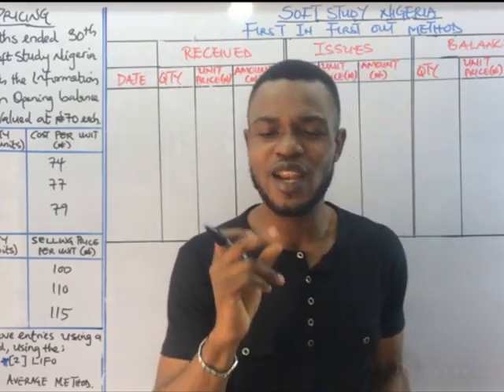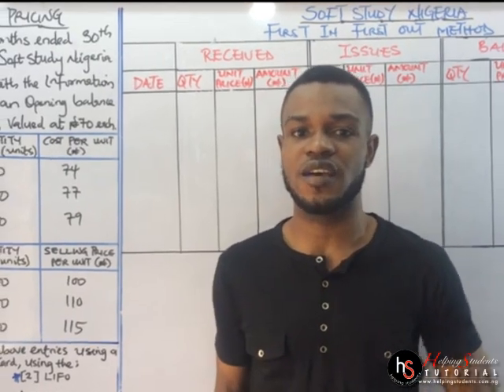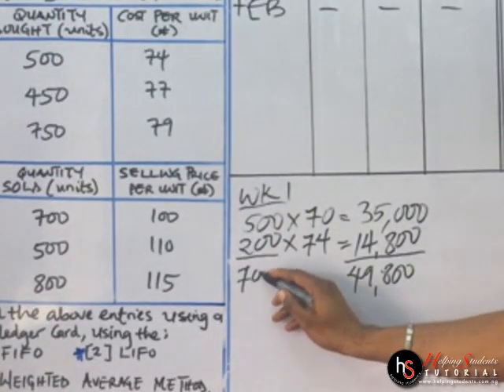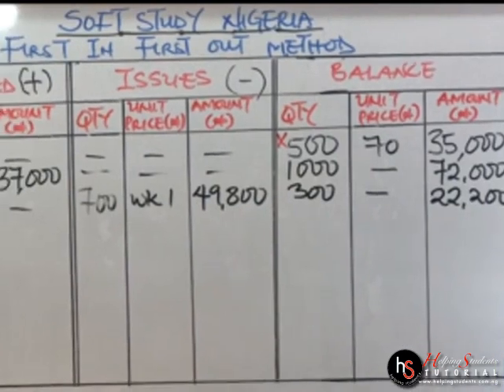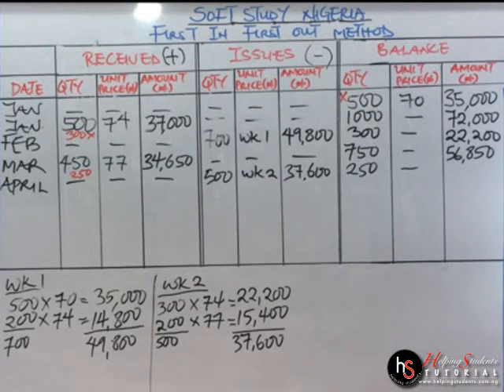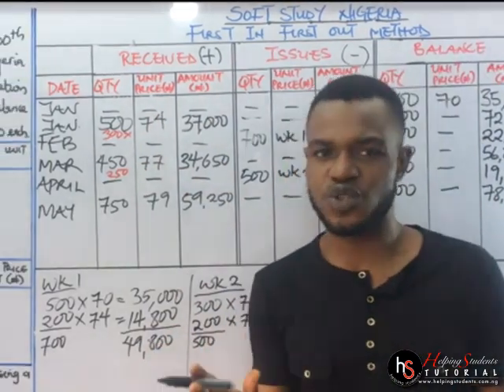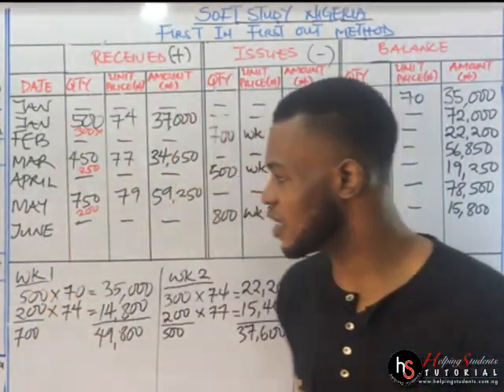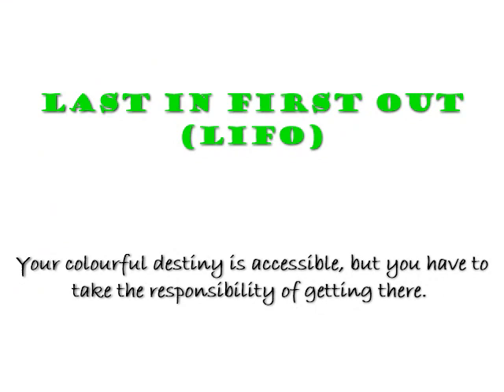FIFO Accounting - First In First Out Stock Valuation Method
hstutorial FIFO is an acronym which depicts First in First Out.

Today you’re going to learn how issues are priced.

You’ll also see how they are priced from the oldest item of material in store until all unit of that batch has been issued.

But wait, there’s more, FIFO has some other elements to consider, like the advantages and disadvantages of FIFO LIFO Weighted Average Accounting etc…